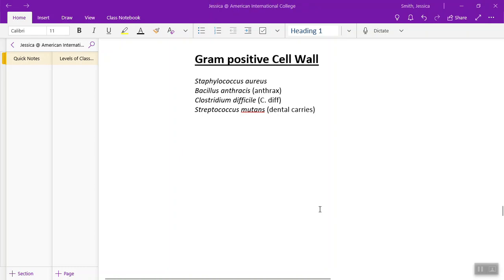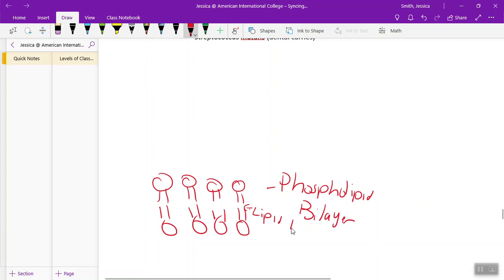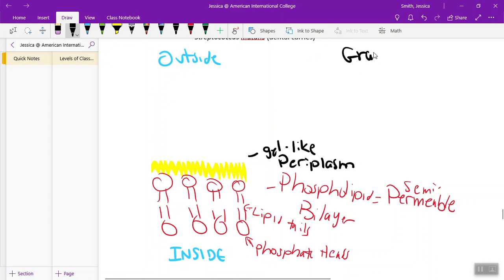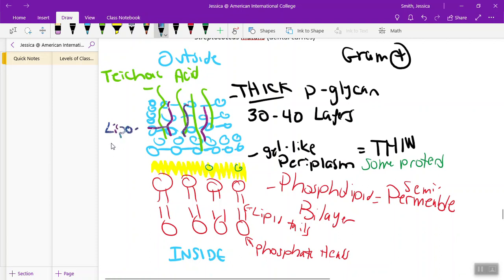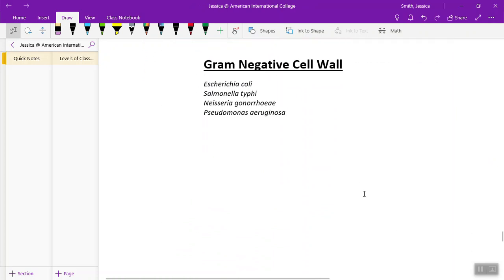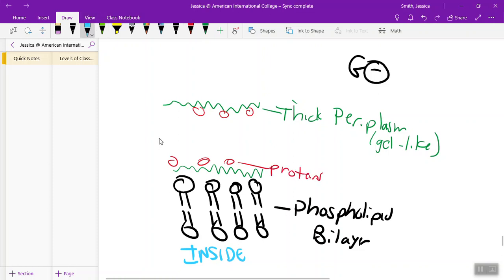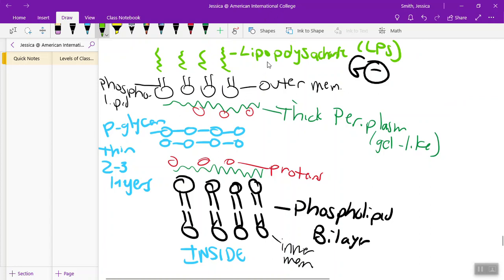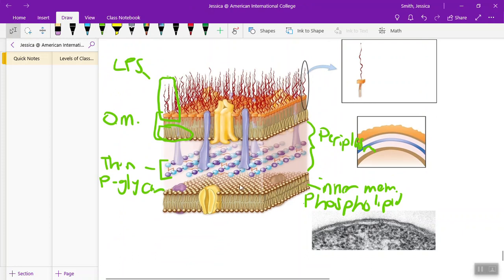Gram Pos and Neg Cell wall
This video shows the differences in the structures between the gram negative and gram positive cell wall